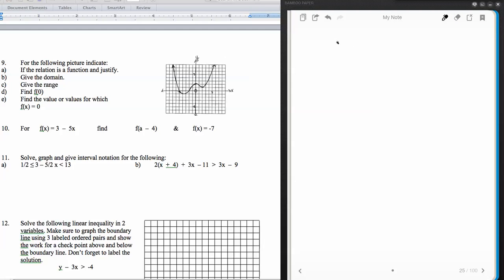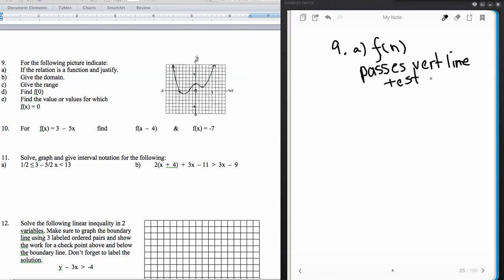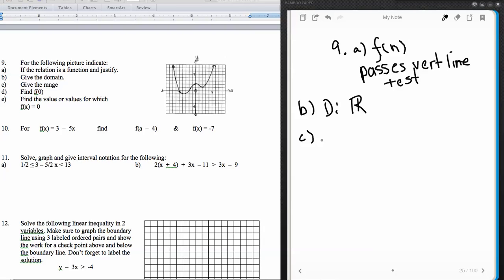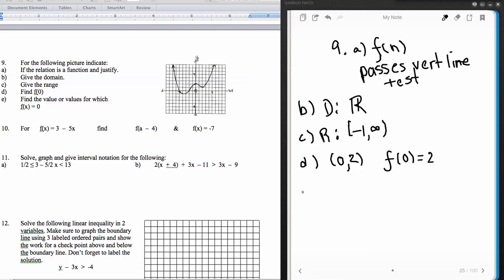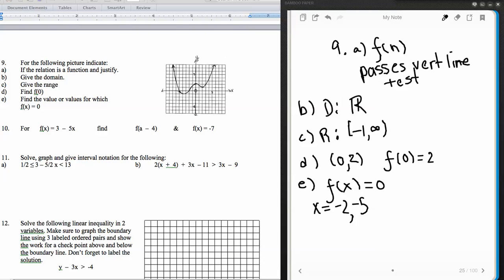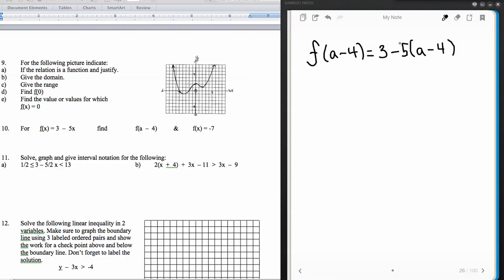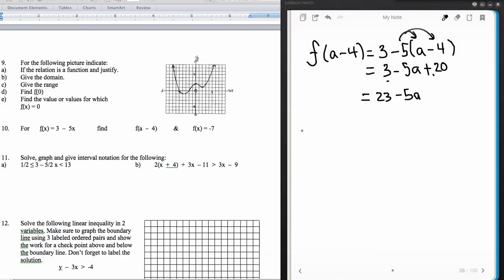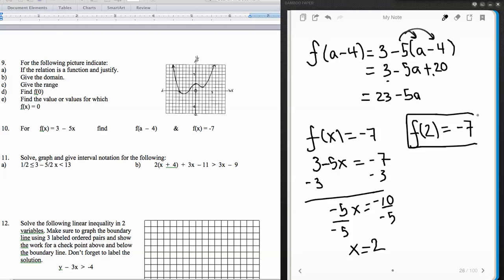CWNight12 Con'd 9 & 10